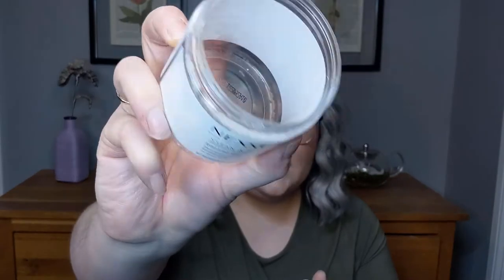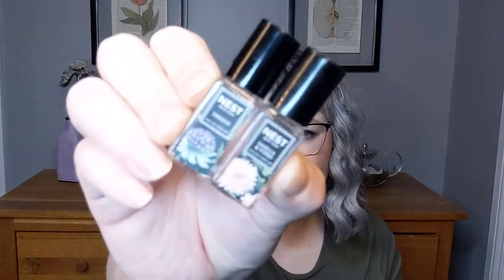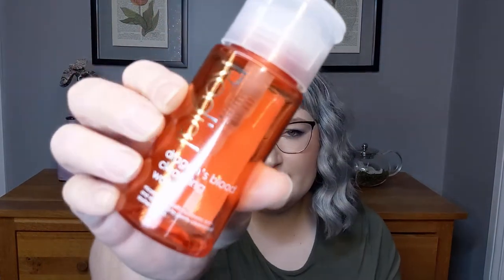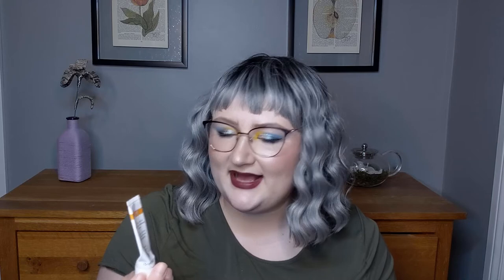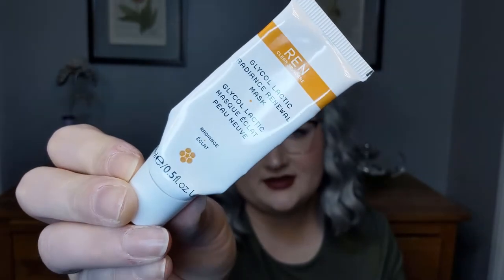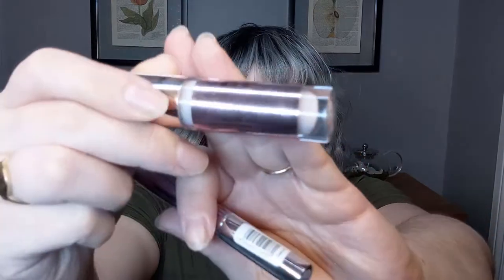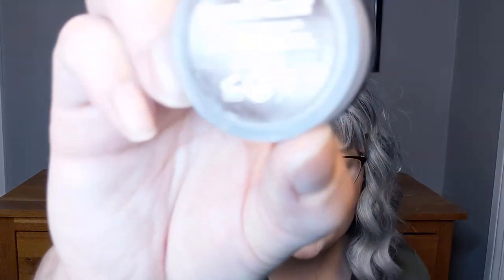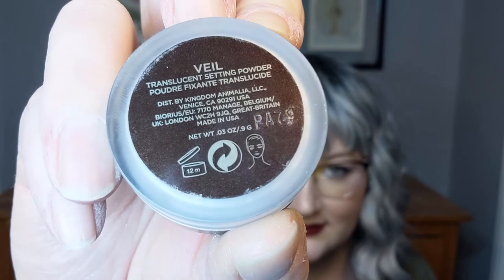February Beauty Empties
FYI I count all sample, sachet, point perk etc sizes as $2. Anything I have bought is counted as its full retail price. Sets have the total cost divided to each individual item in the set.